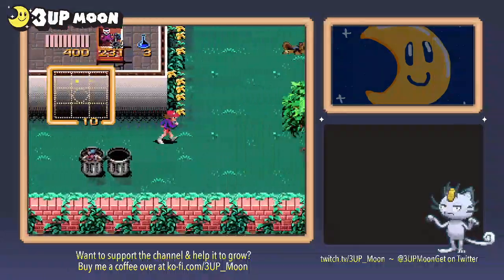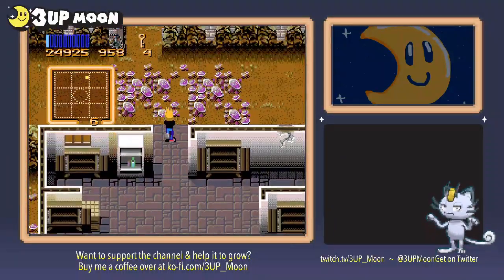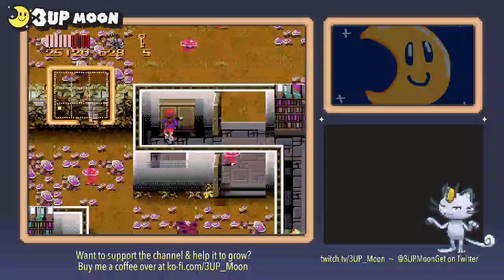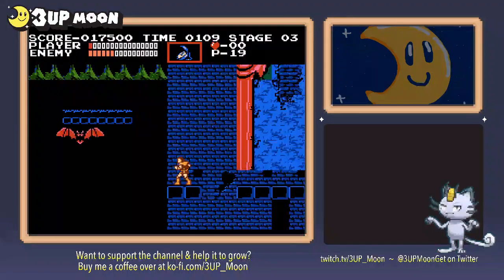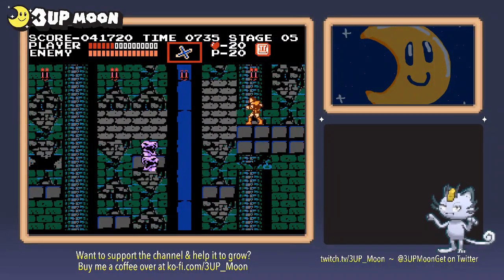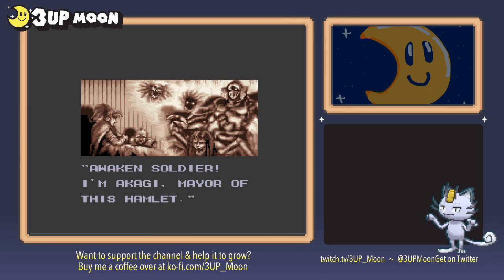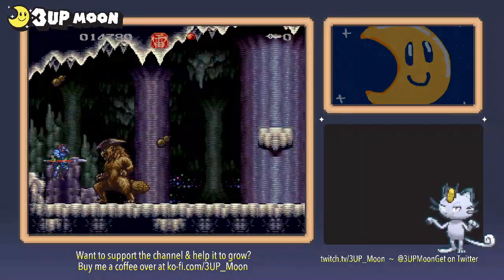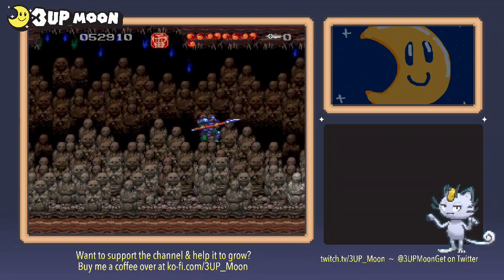🎃 Oh No! More Zombies Ate My Neighbours (SNES) 🎃 Horror / Halloween RETRO ROULETTE - Part 041